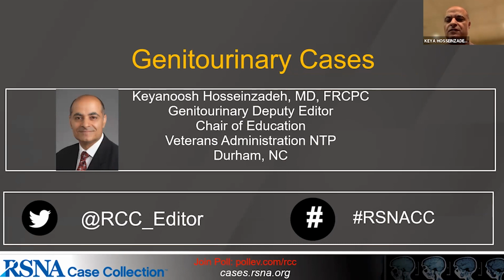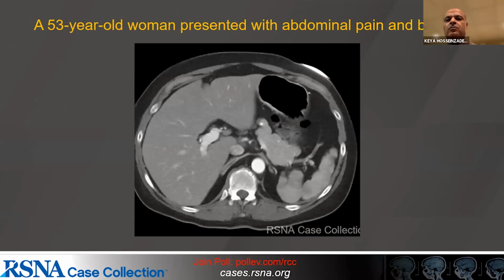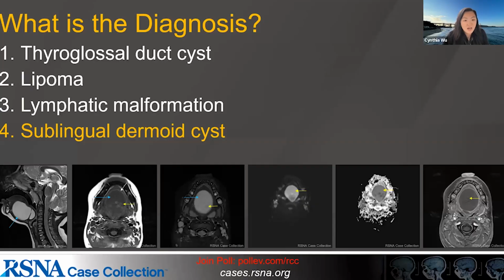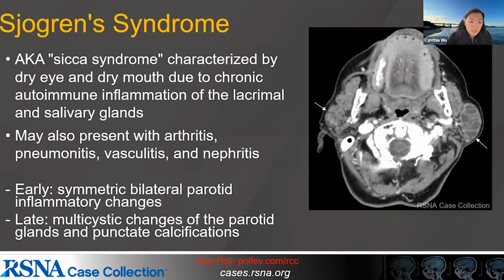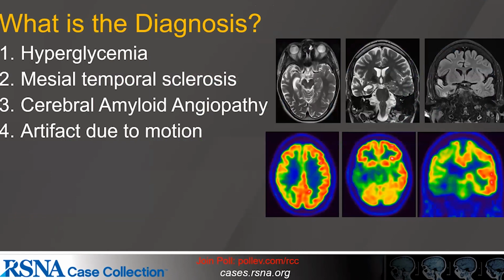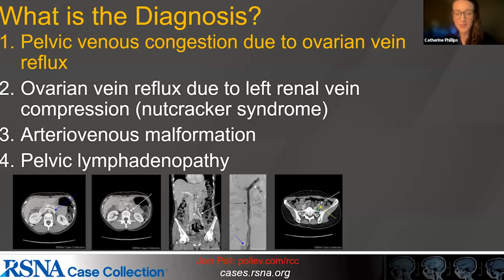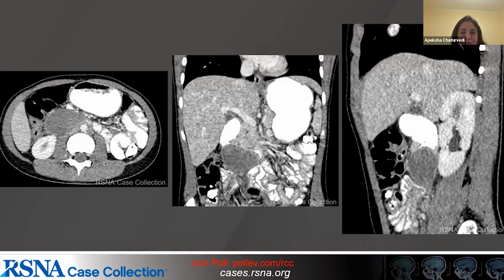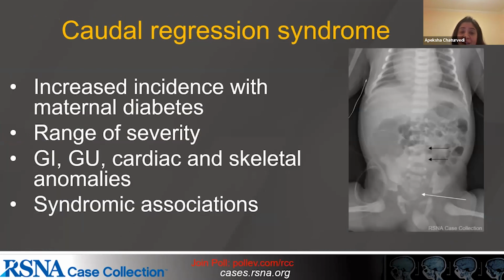RSNA Case Collection 2023 Virtual Hot Seat Session: Part 2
Cases for the Spring 2023 Virtual Hot Seat Session: Part 2
Challenge your diagnostic skills in this interactive session with case-based, rapid-fire evaluations of one’s ability to diagnosis difficult cases, whether you’re a resident, fellow, early career radiologist or practicing radiologist wishing to acquire more knowledge on diagnosing. Two cases from 10 different specialties will be presented in this session, allowing you to recognize features that aid in differential diagnosis. Learn to evaluate cases in a methodical or clinical applicable fashion. It’s fun and interactive.

Moderators: Mariam Moshiri, MD, Meagan Mercer, Matheus Zanon, Simone Vicini, Richa D. Patel, Sophie Washer, Rotimi Komolafe

Speakers: Yiming Gao, MD, Christopher Walker, MD, Douglas S. Katz, MD, Keyanoosh Hosseinzadeh, MD, Kush R. Desai, MD, Manickam Kumaravel, MD, FRCR, Edward Y. Lee, MD, Xin 'Cynthia' Wu, MD, Saeed Elojeimy, MD, PhD, Catherine H. Phillips, MD
Learn to evaluate cases in a methodical or clinical applicable fashion